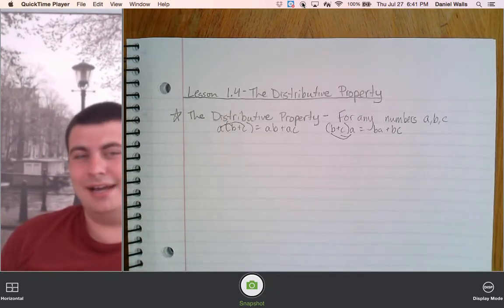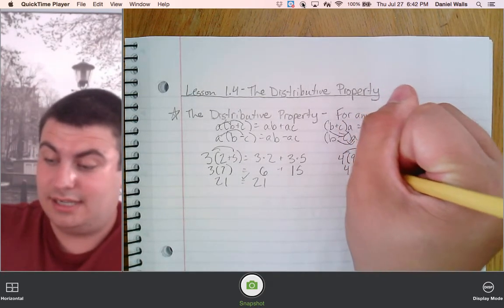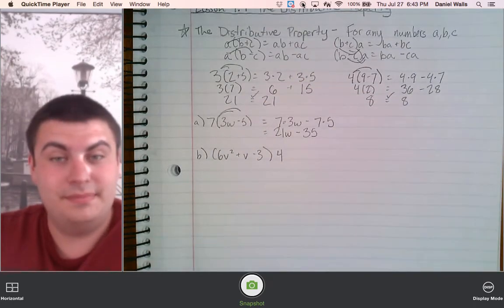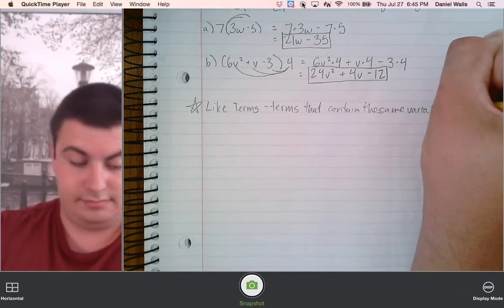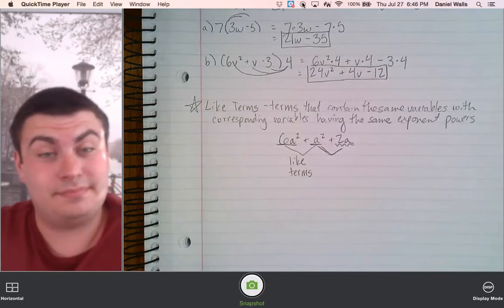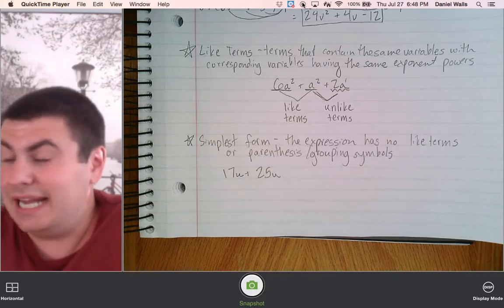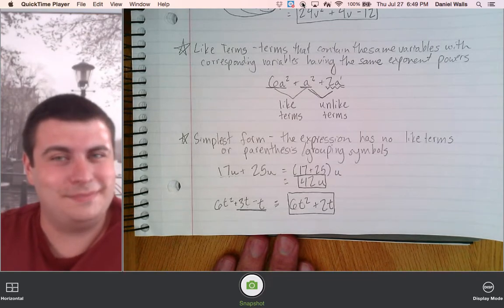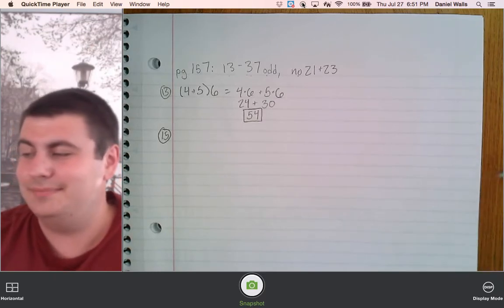1 4 The Distributive Property